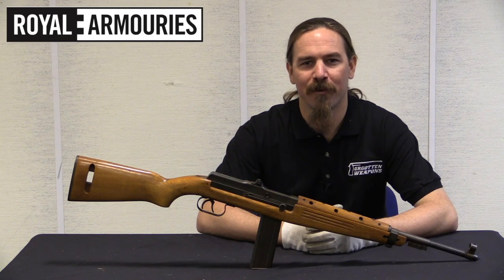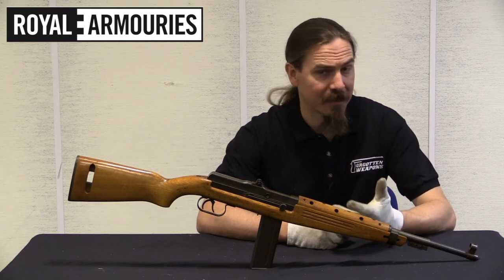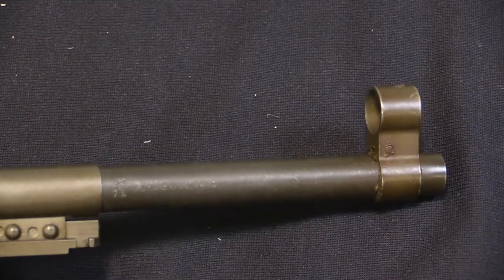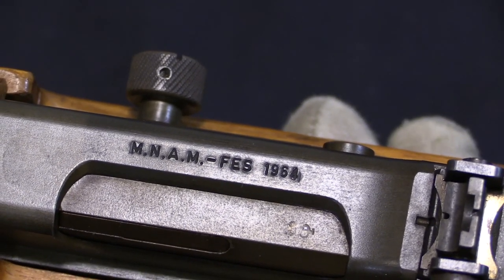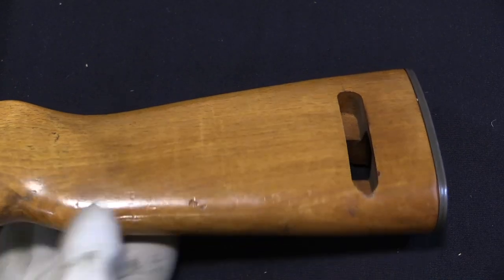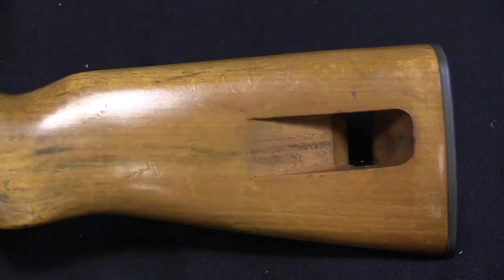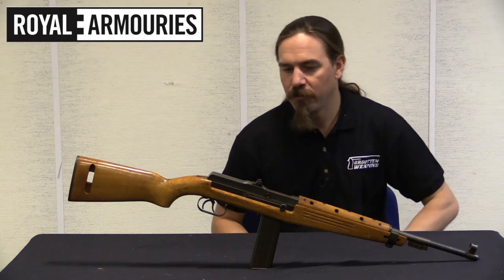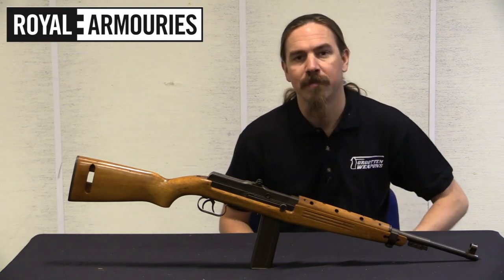Beretta 57: Italy Makes a .30 Carbine SMG for Morocco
The Model 57 is a select-fire carbine made by Beretta around the .30 Carbine cartridge. It uses a newly designed magazine much more durable that the American M1/M2 Carbine magazines, and has a tilting bolt locking system coupled with a gas tappet style of piston. Many of the features are distinctly Beretta, like the left side ejection and right side charging handle (like on the Beretta 38 submachine gun family) and the dual triggers (front for semiauto; rear for full auto). Only one contract was made for these carbines, to Morocco in the early 1960s.

Many thanks to the Royal Armouries for allowing me to film and disassemble this very scarce automatic rifle! The NFC collection there - perhaps the best military small arms collection in Western Europe - is available by appointment to researchers:

Forgotten Weapons
6281 N. Oracle #36270